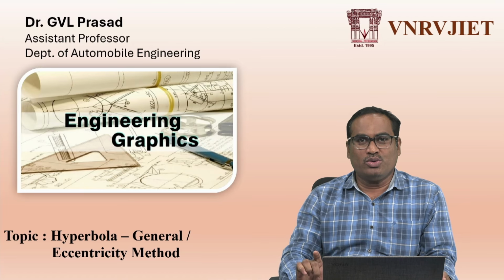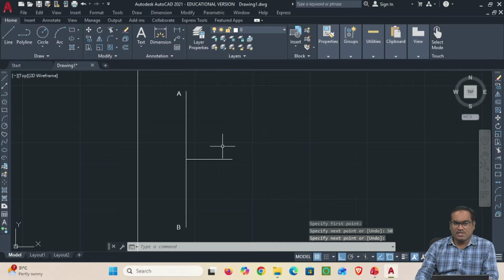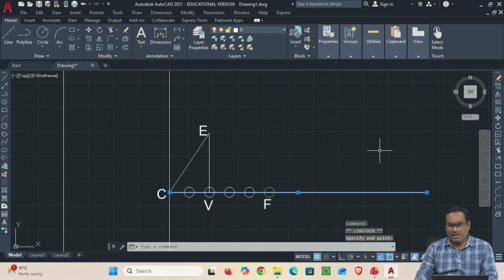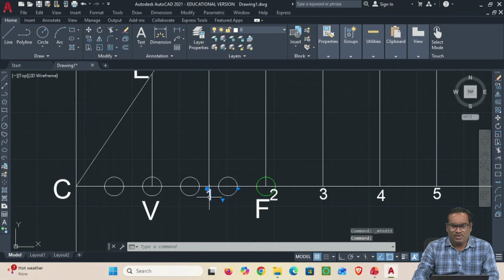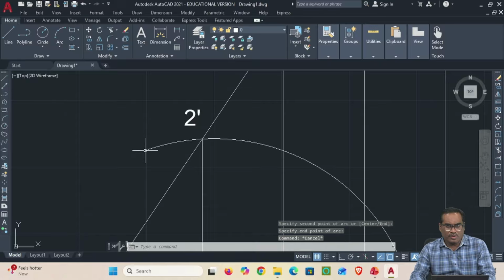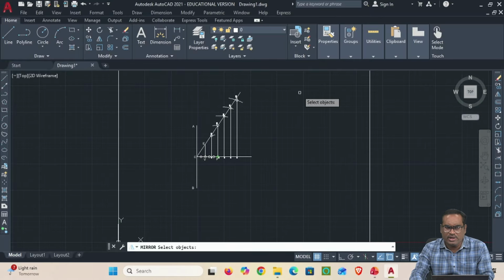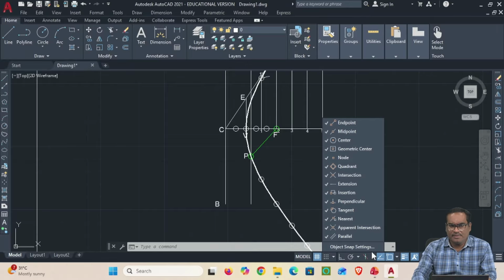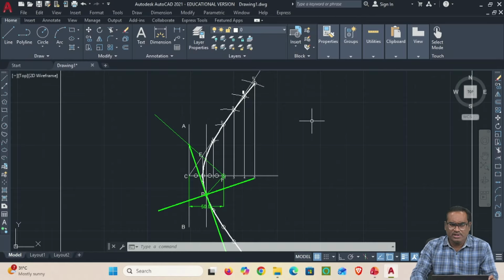Construction of Hyperbo;a by General Eccentricity method by Dr. GVL Prasad